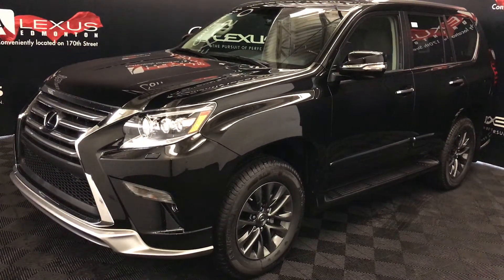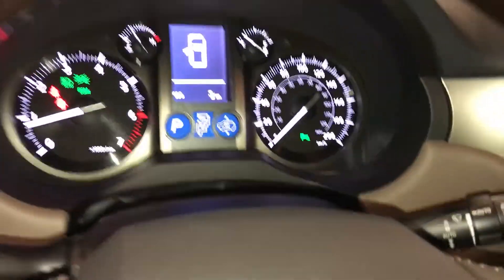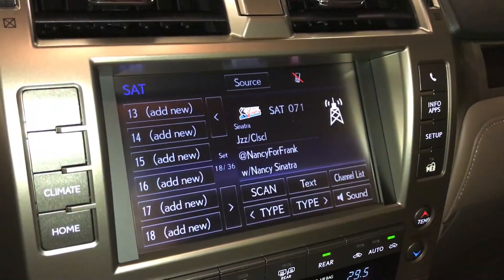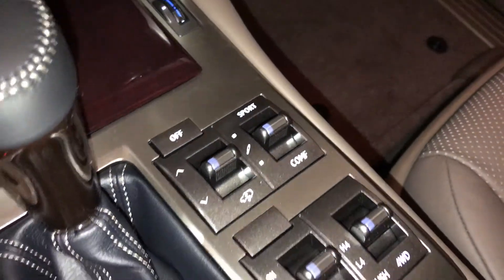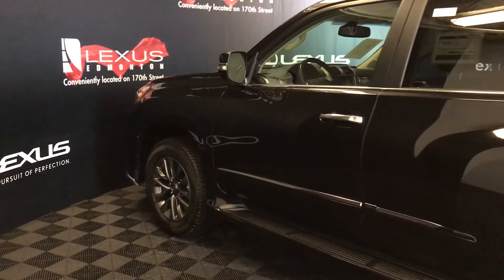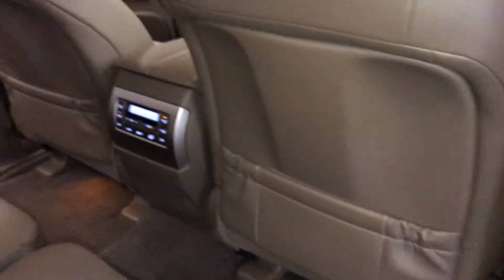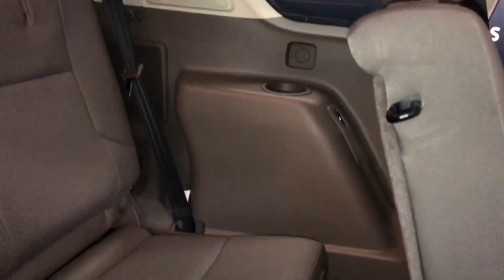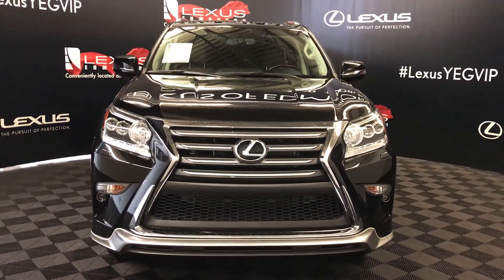Black 2018 Lexus GX 460 Standard Package Review West Edmonton Alberta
This is a Black 2018 Lexus GX 460 Standard Package Review Edmonton Alberta - Lexus of Edmonton New with 6-Speed A/T transmission Black color and Sepia interior color.  (Uploaded by DataDriver).

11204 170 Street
Edmonton, Alberta
T5S 2X1